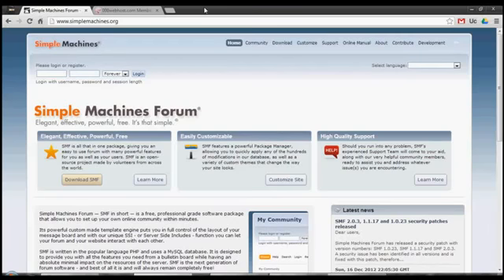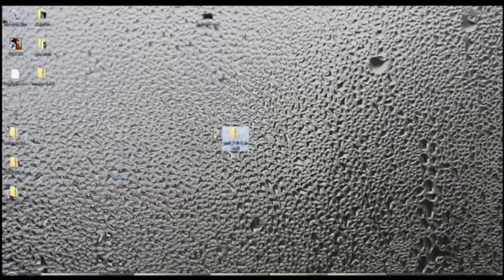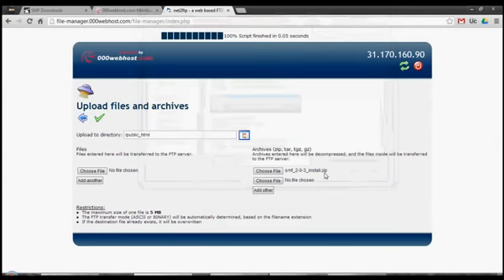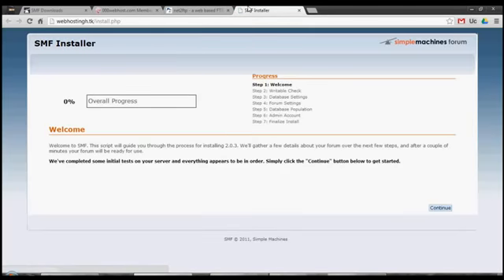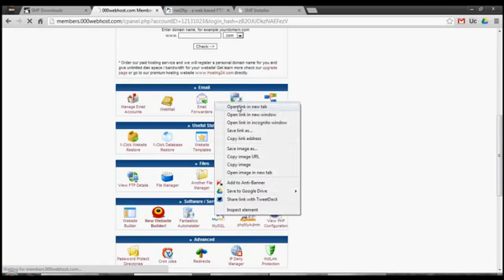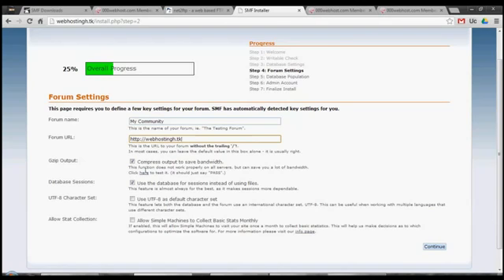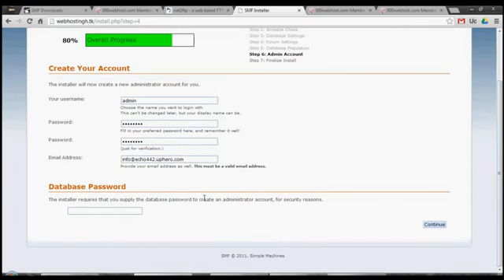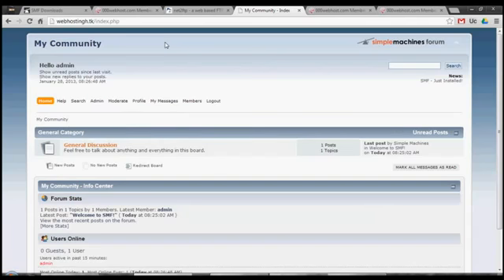000webhost Tutorials | Installing SMF 2 0 3